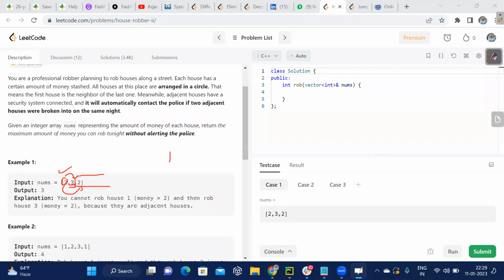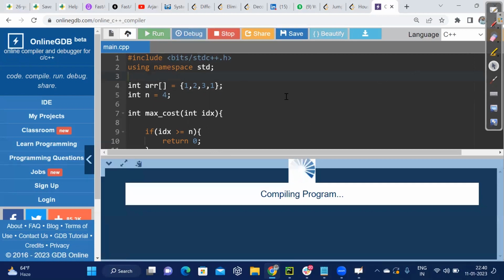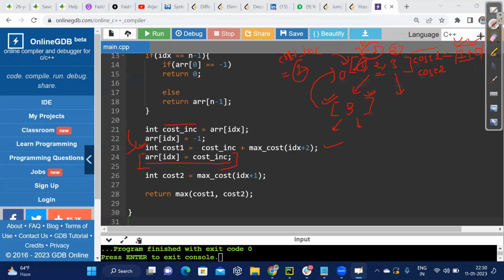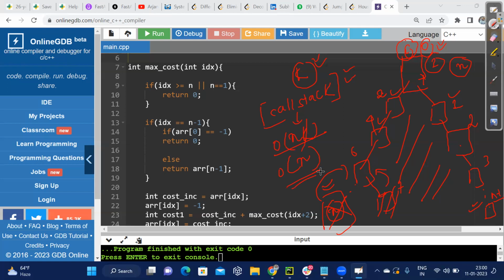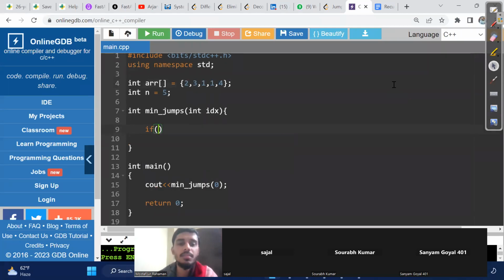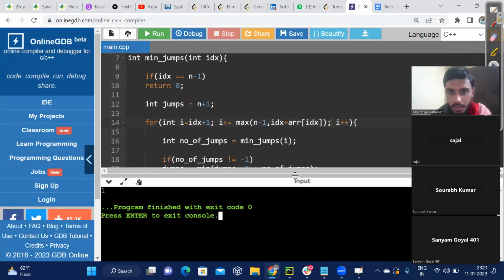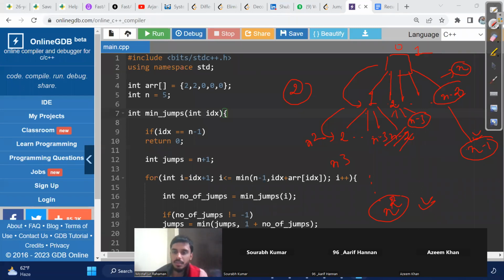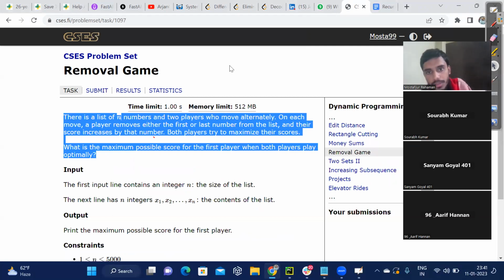Recursion Live Session 2